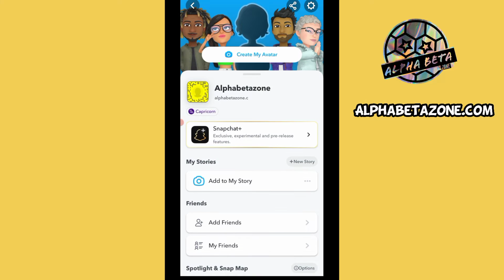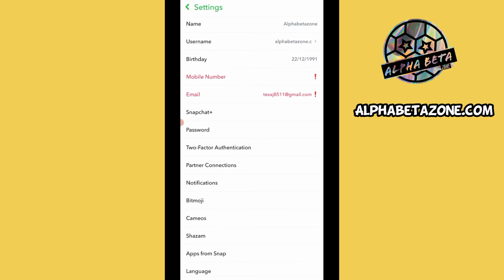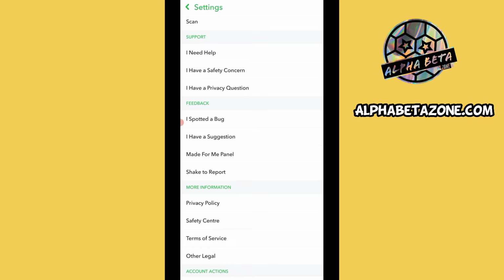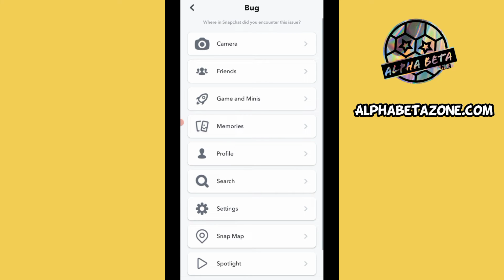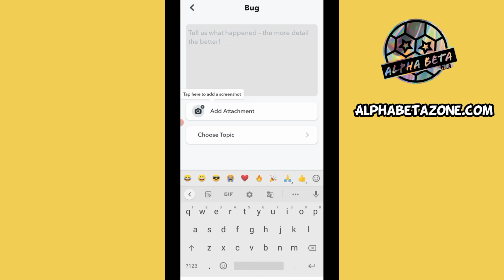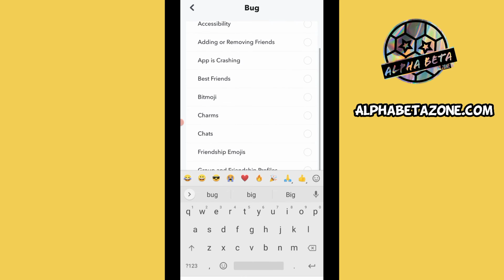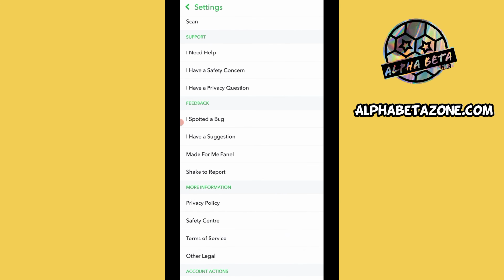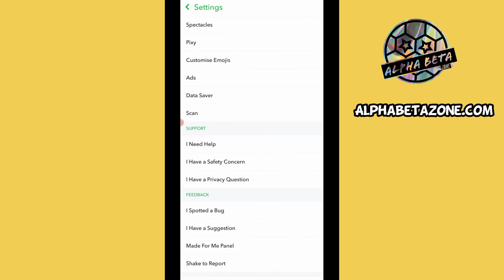How to report a bug on snapchat ?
In this video I'll show you step by step How to report a bug on snapchat ?

First you need to open your snapchat account and click on the profile icon.

Now select then setting option and scroll down.

Now you will find a section called report a bug.

Click on it and select the screenshot & bug you want to fix.

After this click on submit.

I hope this guide was helpfull & you will be able to report bug.